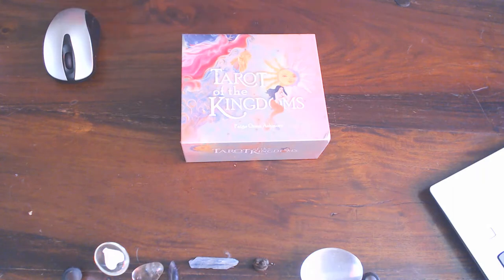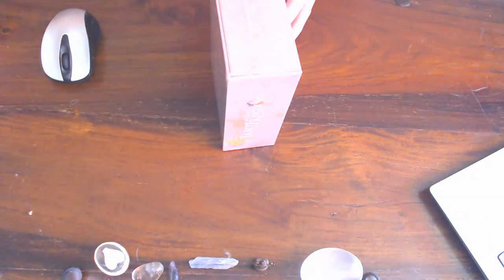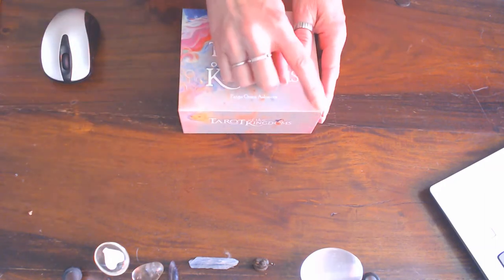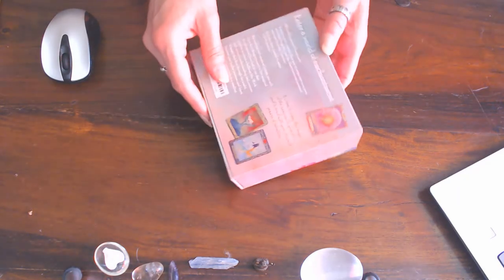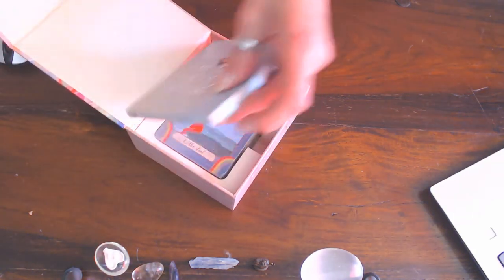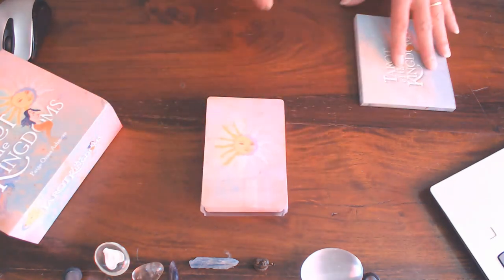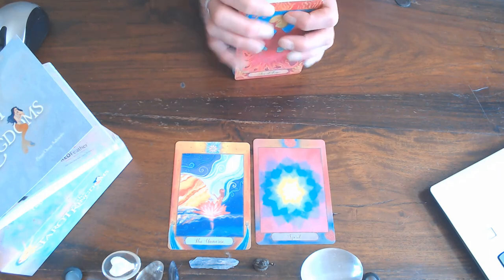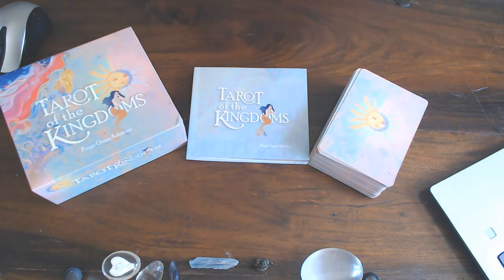MY REVIEW OF THE TAROT OF THE KINGDOMS by PAIGE OZMA ASHMORE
This deck is Mystical and the vibrant! To the point that the colour and mystical creatures just want to jump of the page and take you with them to their mystical lands and come and play and converse.
They are totally inviting whether you  believe in mystical figures or not. Even the cards that most people are afraid of are friendly and welcoming. Like the 9 of Air, the 3 of swords, the Tower or Death card, make you feel as if you are in the land of nymphs and fairies and angels.
One can really drift away into the card and its creatures and colours, it is a great deck also for meditation and contemplation.
There are 144 pages in the detailed book, it explains what the 5 worlds (Elements)are and how to work with them. You work with ancient understanding and currents of magic that flow through the world. Through this you will understand what your higher self is and how to work with it and enhance it, in this way you can turn the negativity into positivity. Whether it is for yourself or in a reading for your querent.
This deck is also WOW! for artists and people that love vibrant colours and the feeling of the psychedelic paintings of the 60's. I really came alive with this deck as i am one of those people that love the 60's and it paintings of free expression and the psychedelic colours and the  love for the environment.
It is a real deck to make you focus on yourself and your environment and the love and care for others and animals.
The quality of this deck is of impeccable quality, the quality that you know you get when buying  a deck from Schiffers publishers - Red Feather. It starts with the packaging it comes in to the presentation of the box and the deck itself to the in-depth details and explanation of the book. The card quality is great and has a Matt finish.
it is on page 23 top of the page. the cost for the deck at time of this review is $ 34.99 usa dollars